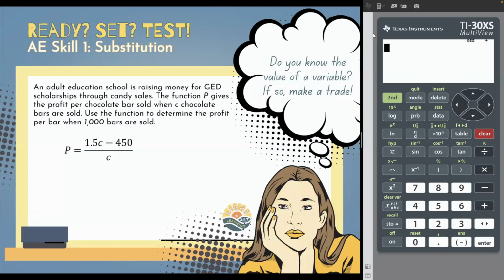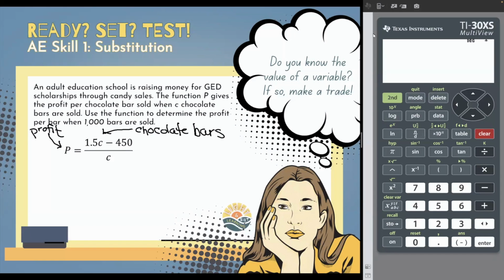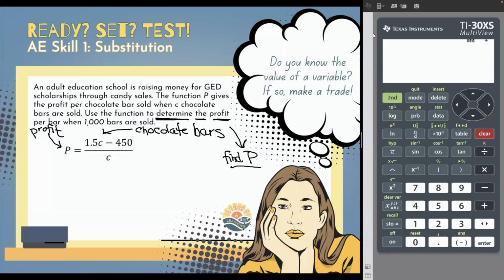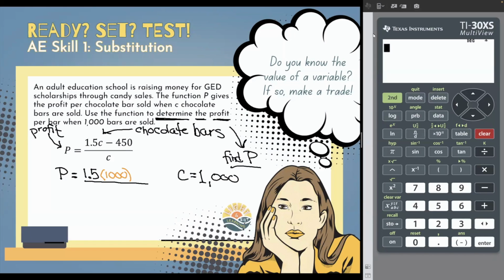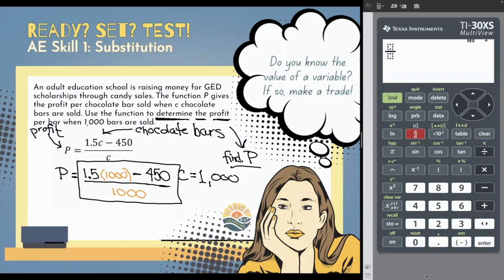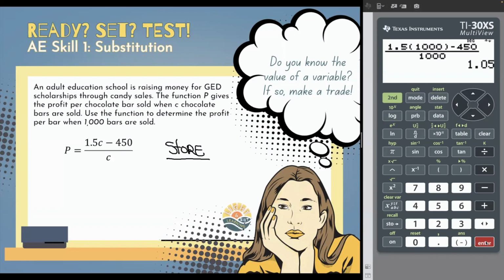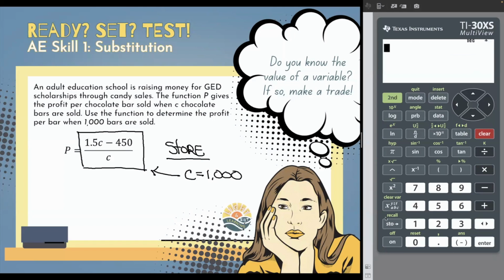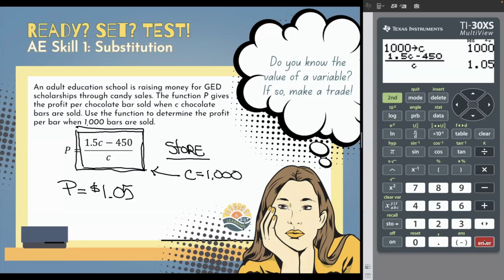Ready? Set? Test! Evaluate Equation (AE, Skill 1, # 3)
"Ready, Set, Test!" AE Skill 1: Substitution, # 3

First, let's prep you for college by examining how a simple substitution turns this ugly looking word problem and expression into a simple calculation you can perform in your TI-30XS Multiview calculator. Then, let's try this another way, so easy it almost feels like cheating, by using the store button to get your calc to do ALL the work!

Our new PPLA Workbook, "Ready? Set? Test!" is designed to give students the GED style mixed review and test taking skills they need to ace the GED Math Test.